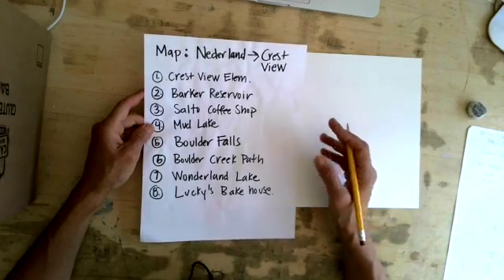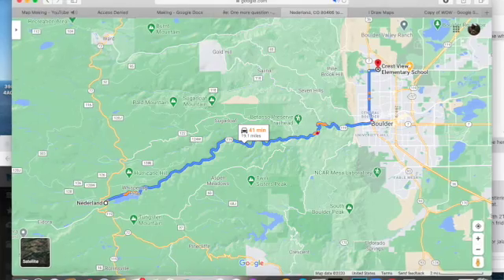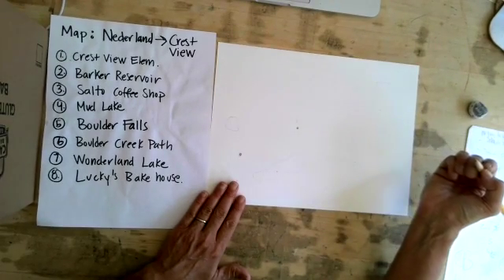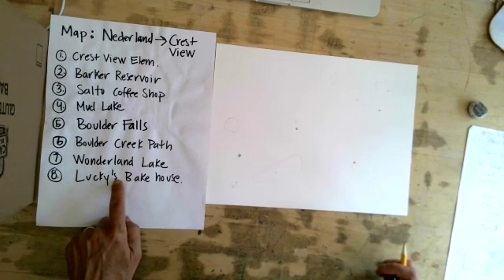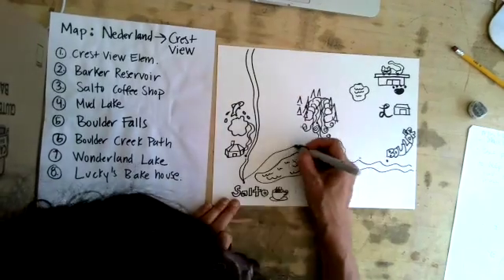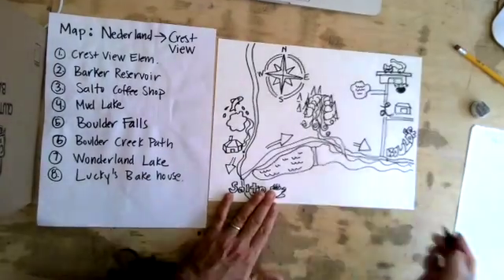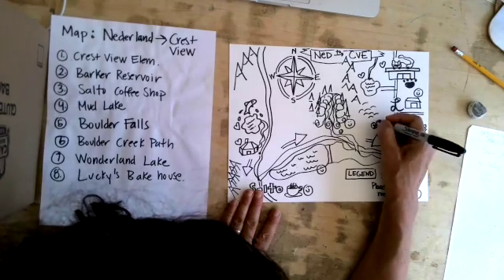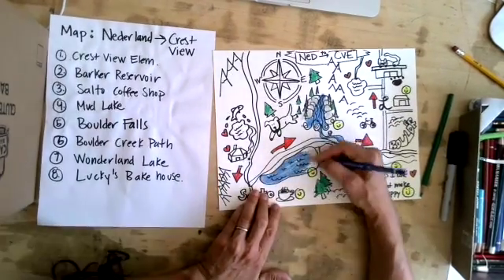My Movie 3